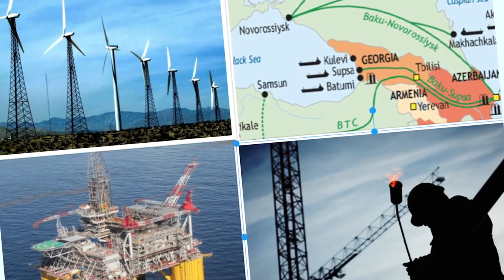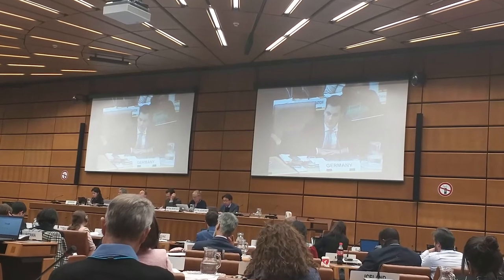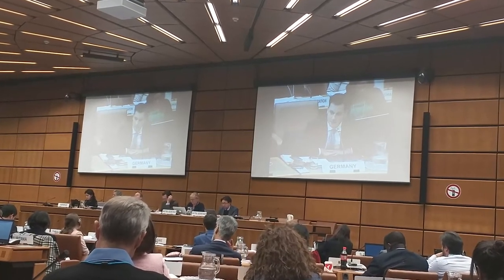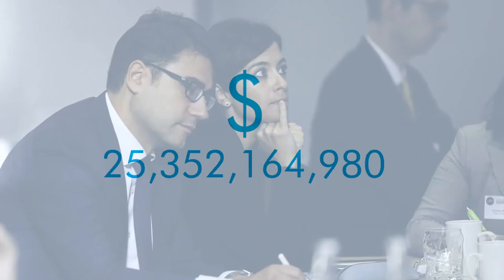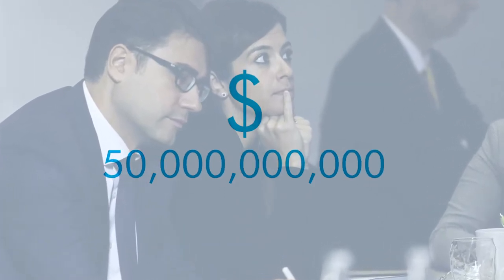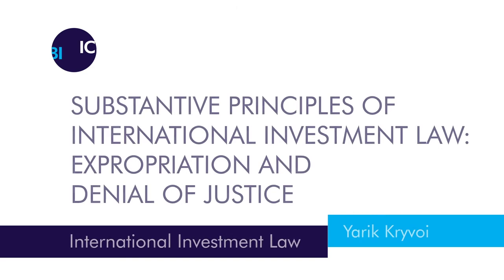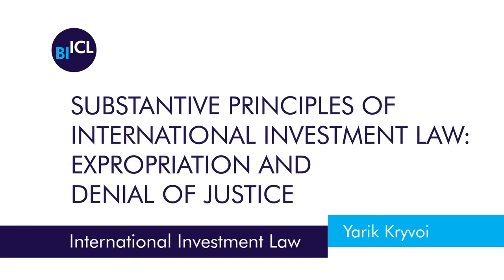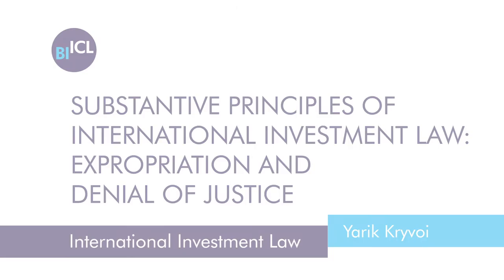investment law and ISDS trailer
This course covers the history and the rationale of protection of foreign direct investments, applicable law, the key principles of international investment law and investor-state dispute settlement.